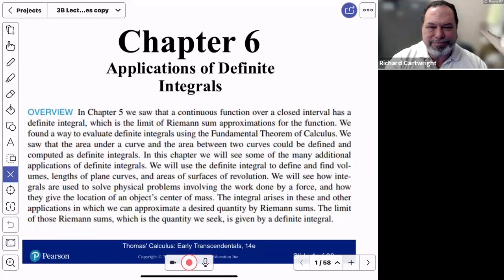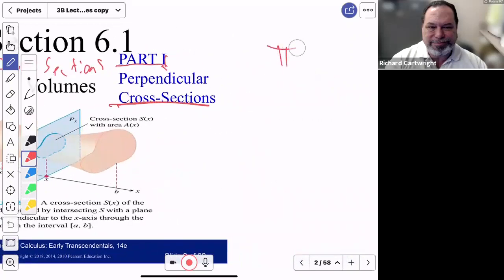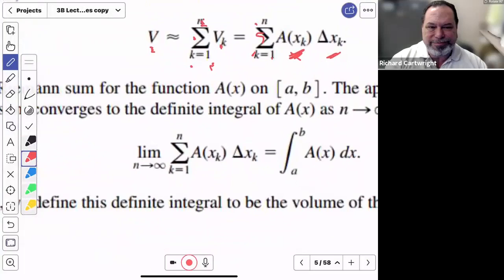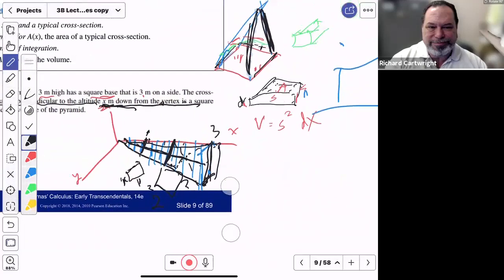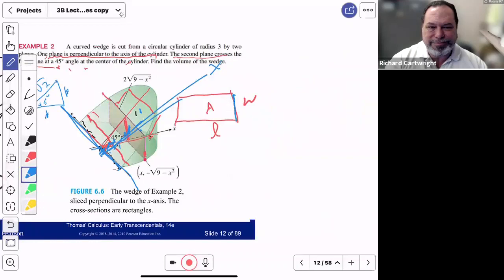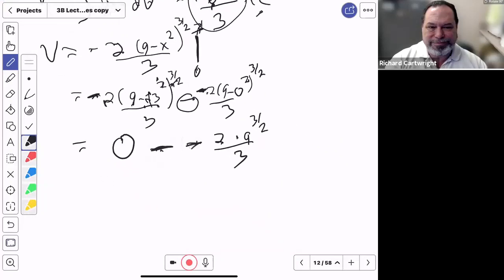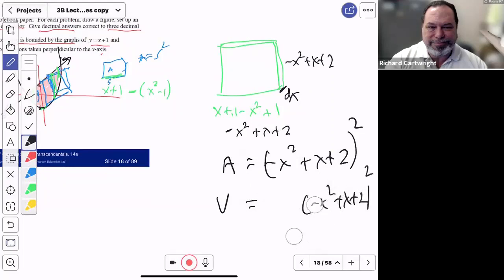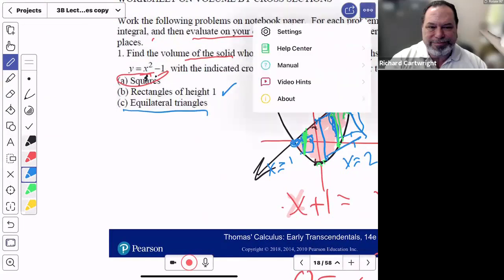Calculus 1 6 1 Part I Volumes Using Cross Sections Trimmed